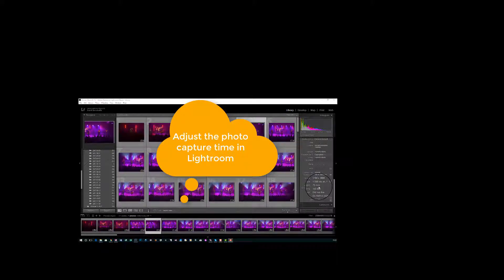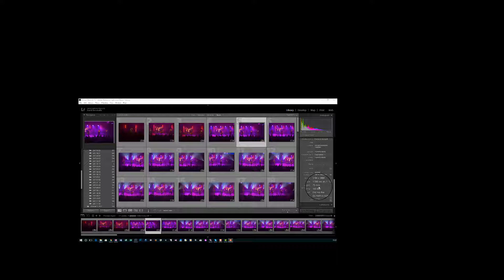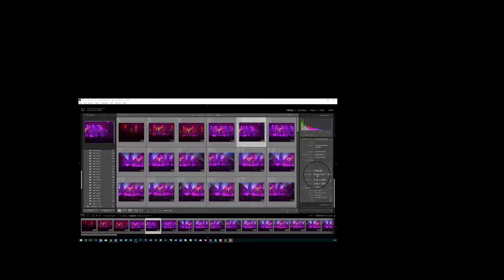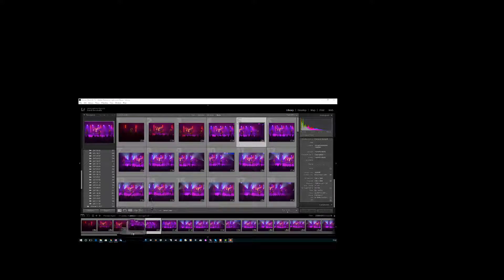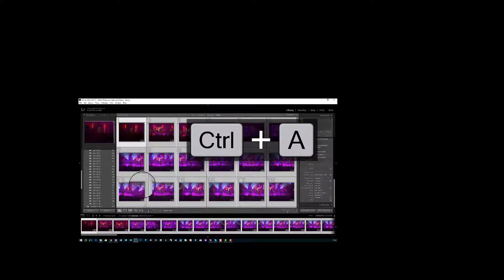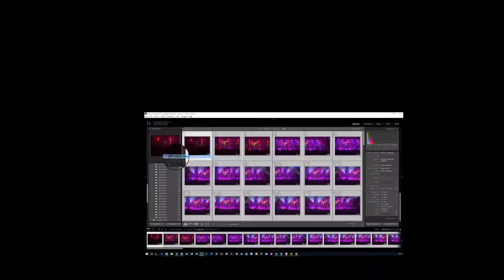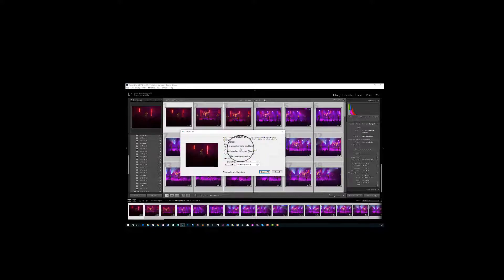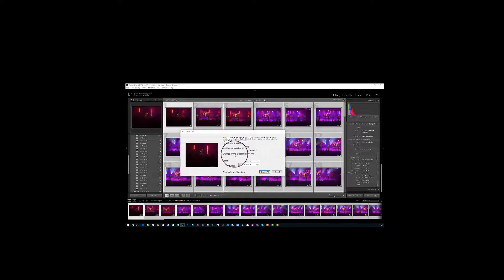Help! I forgot to change the time in my camera - Adjust the capture time in Lightroom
How to change the capture time in Lightroom for one or multiple images. Help! I didn't adjust my camera's time to reflect a time zone change or daylight savings time.